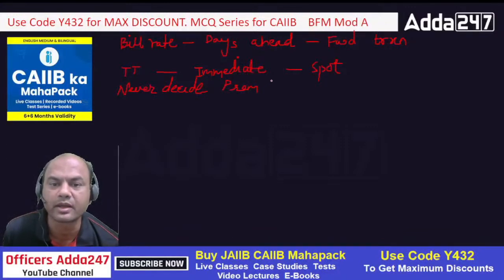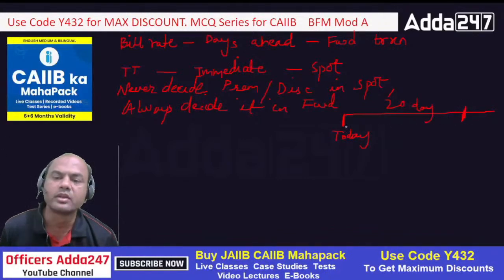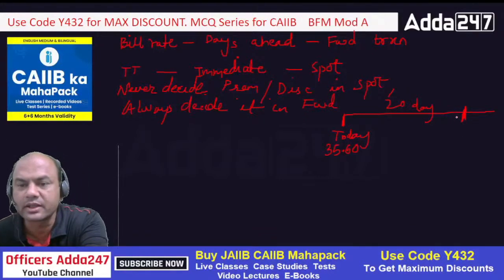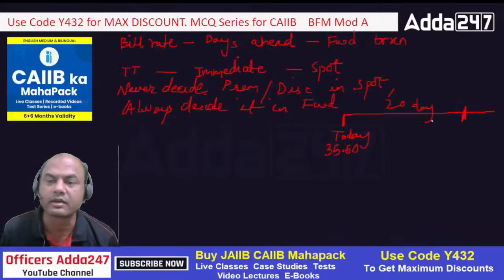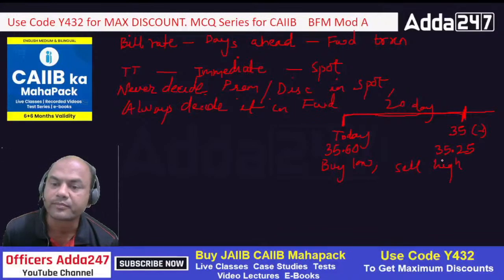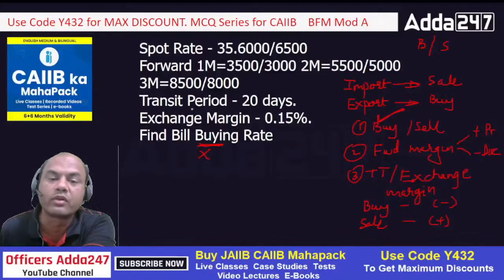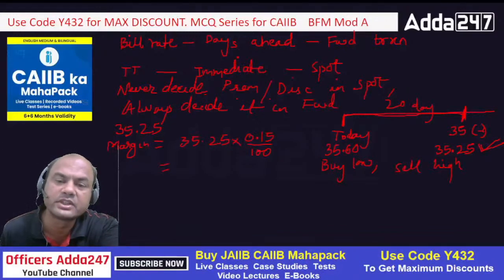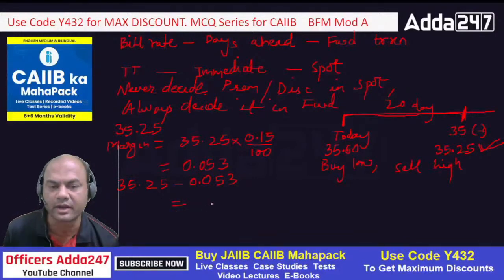CAIIB May June 2023 | BFM | Achiever Series | English Medium | Class 3